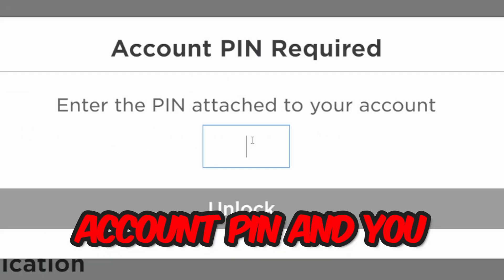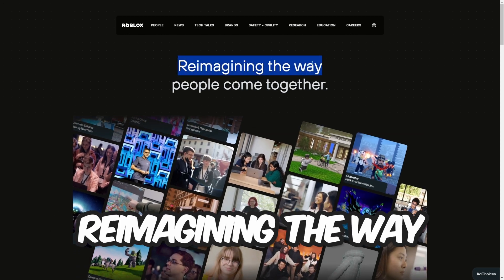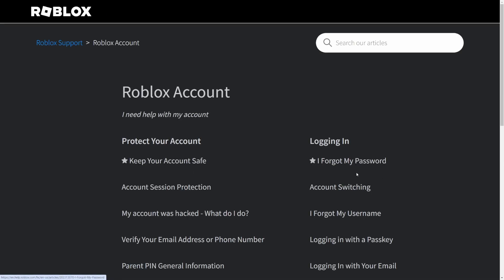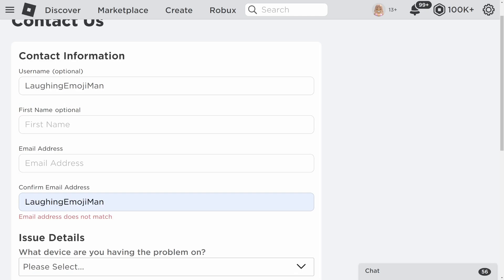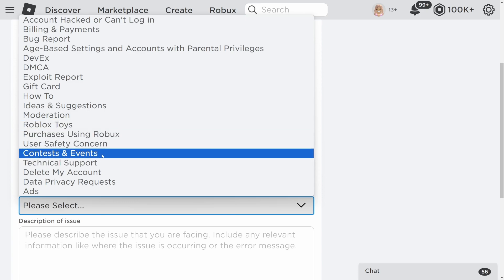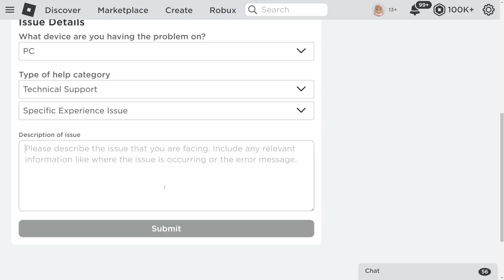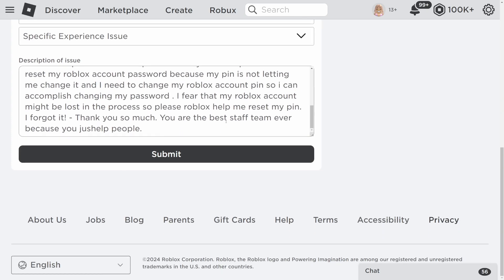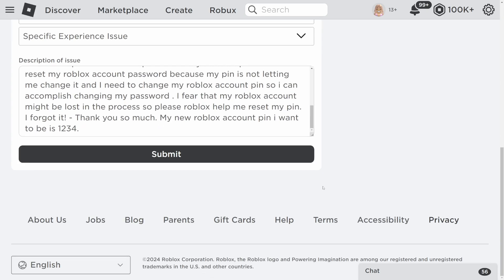How To RESET Your Roblox Account Pin (how to change pin on roblox)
How To RESET Your Roblox Account Pin (how to change roblox pin account 2024)

In this video I will be showing you on how to reset your roblox account pin on roblox after you lost it. This video is for people who lost their roblox account pin and don't know how to reset it.